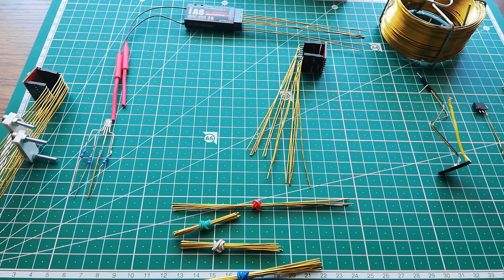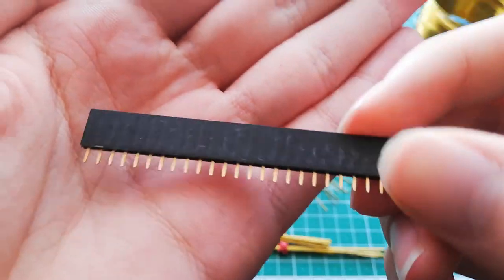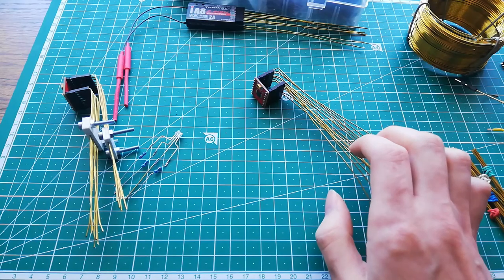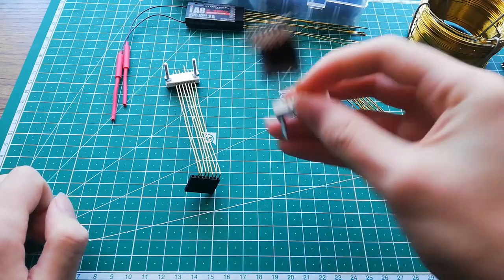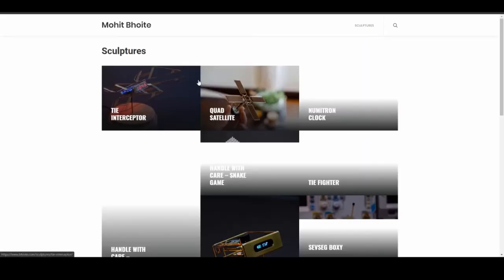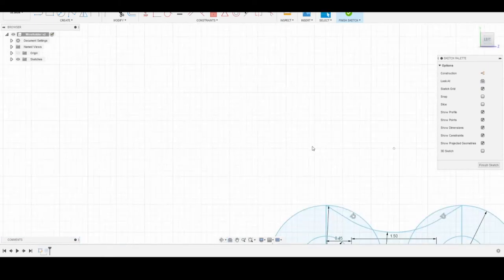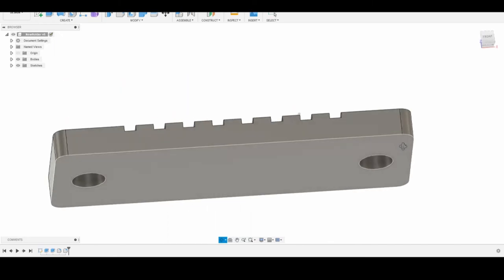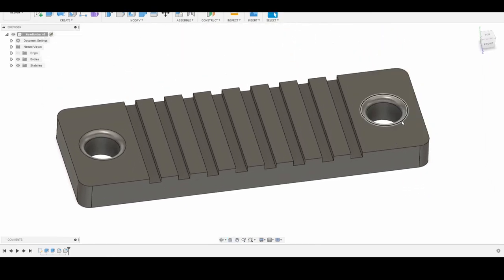Roomba Project #2 - Flywire distraction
Hey there, today I'm showing you some progress on the Roomba Project where I have decided to play around with something called Flywire. Basically, elevating electronics in an artsy style on brass wires.
I was fascinated by Mohit Bhoite's sculptures which makes use of it. Here's some links to his amazing work: